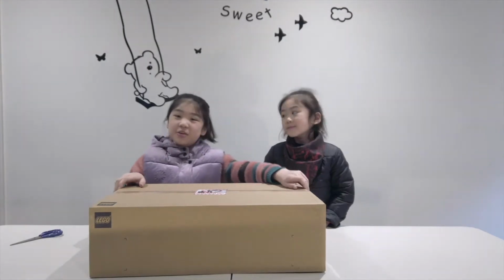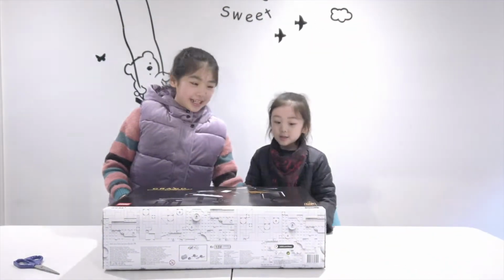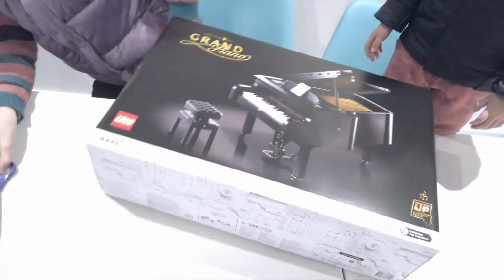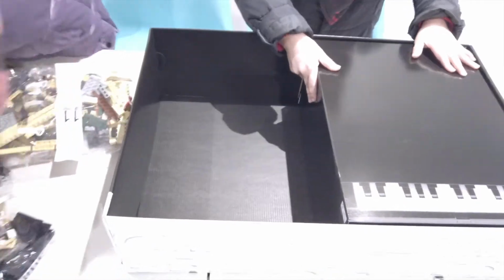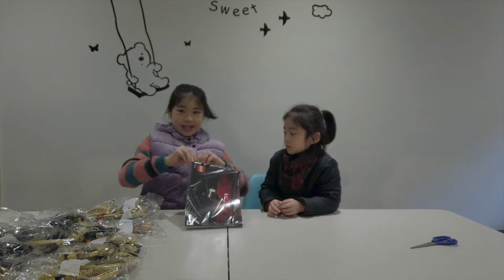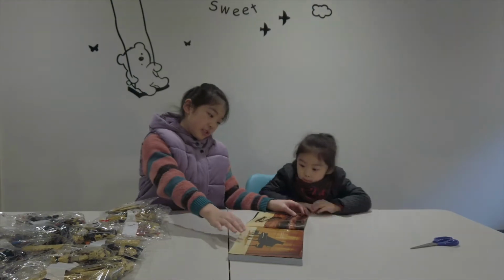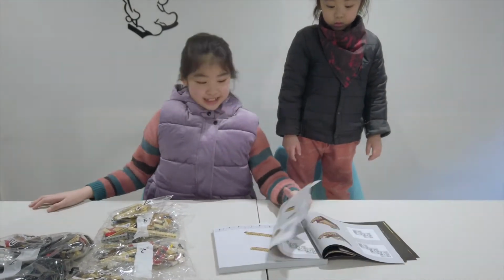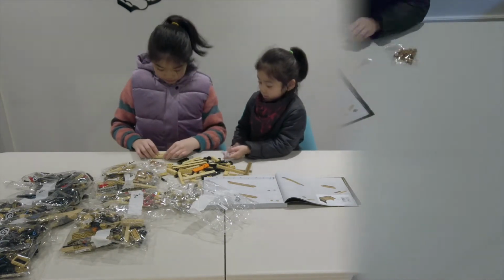Build Up Lego Grand Piano | 乐高钢琴拼装视频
Girls and daddy spent three half days about 13 hours to build the Lego piano. Let's take a look at some of their building shot.

姐妹们花了3个半天大概13小时把乐高钢琴拼装起来了！来看看一些拼装花絮。